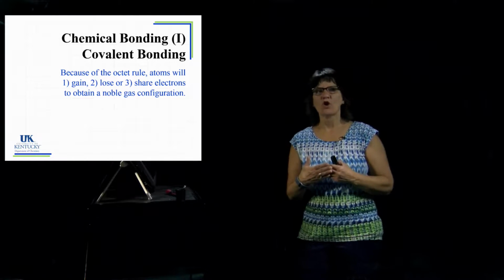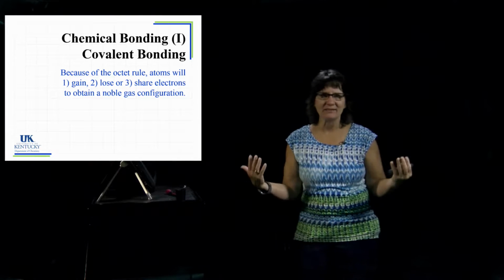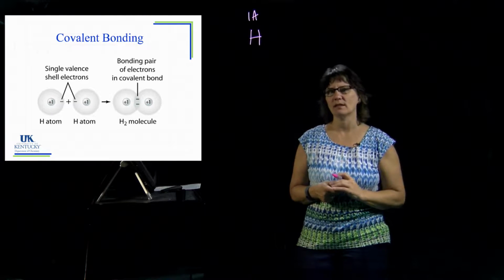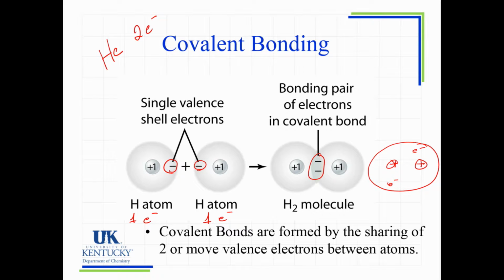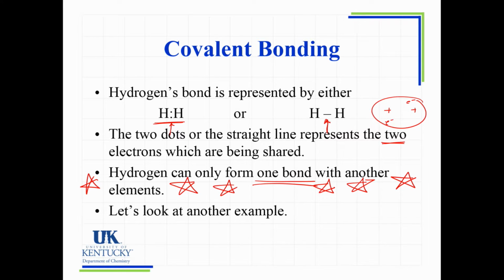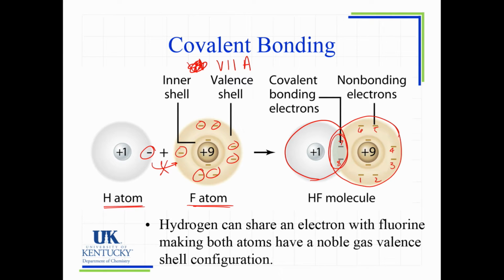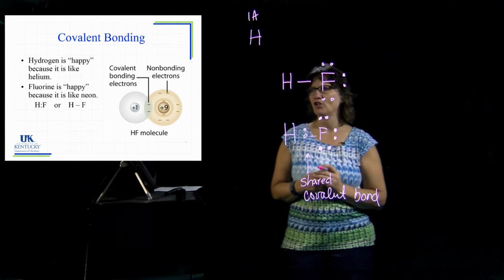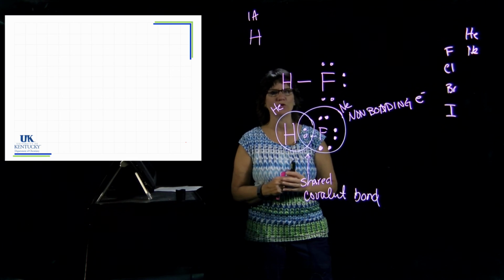02 Covalent Bonding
Bonds form by the sharing of electrons between nonmetals.